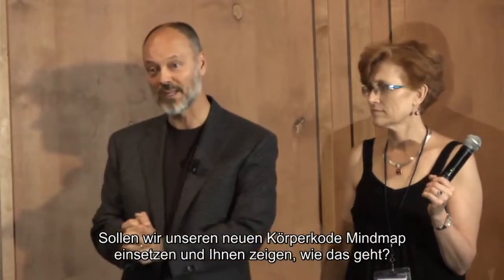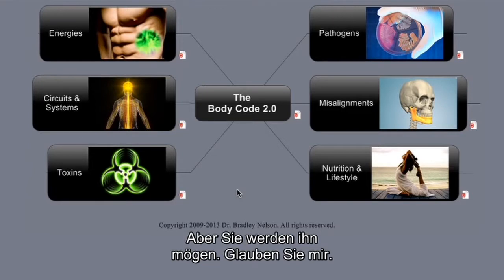12 Proxy Testing 2